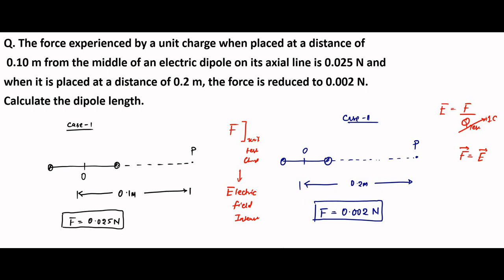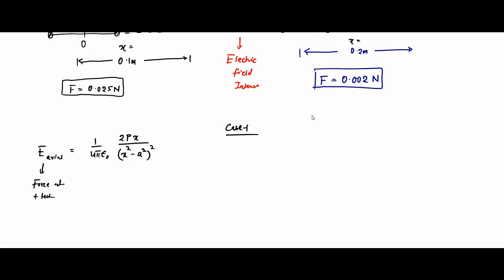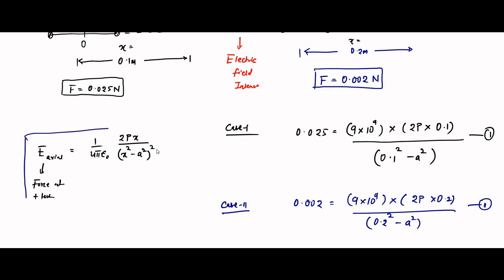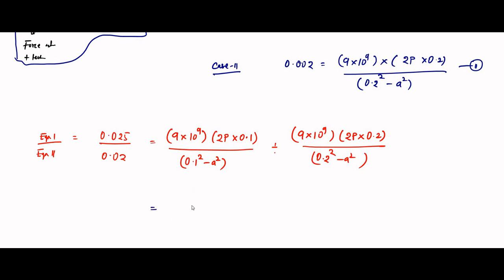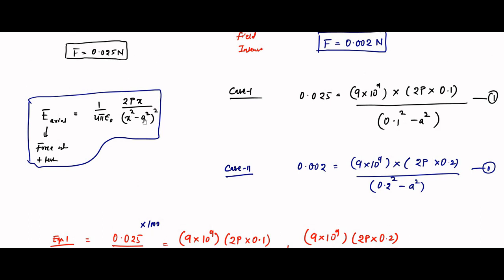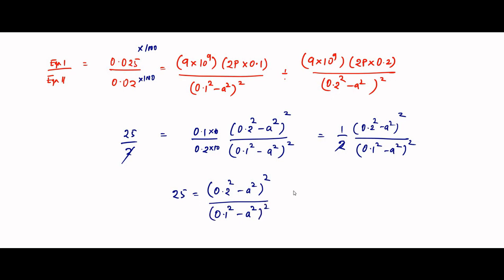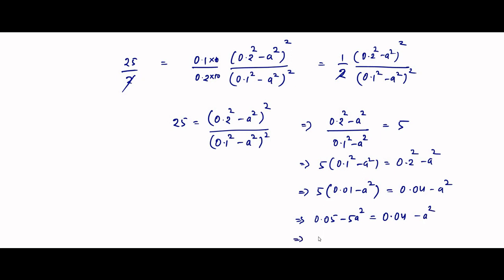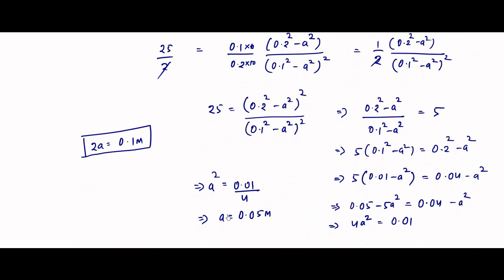Electric Dipole | Question 8 | Electricity And Magnetism